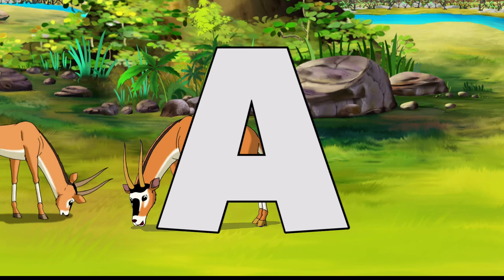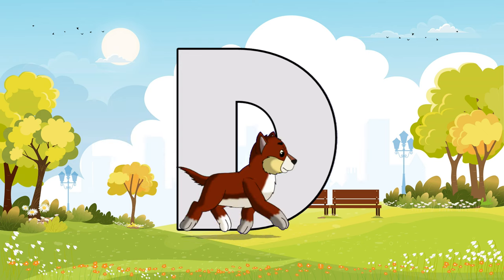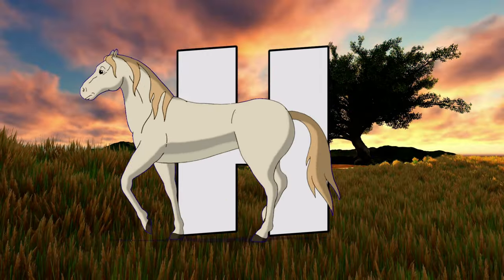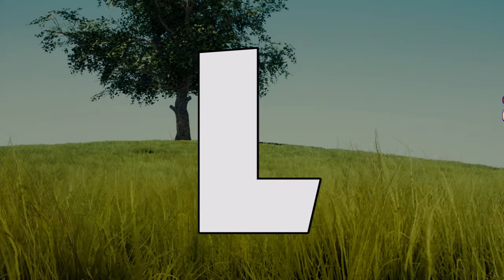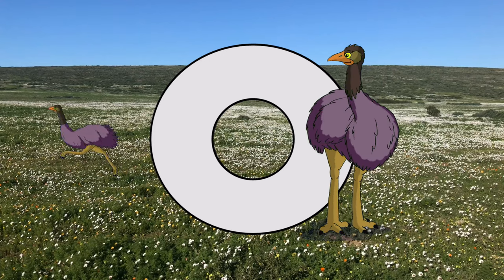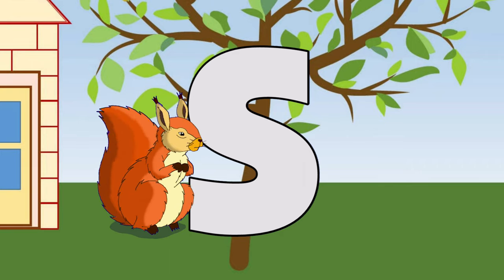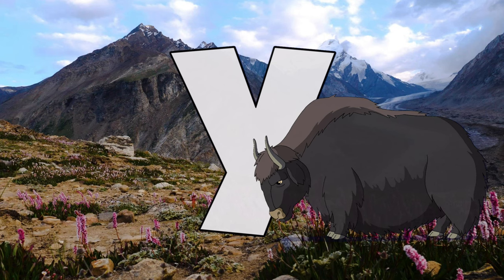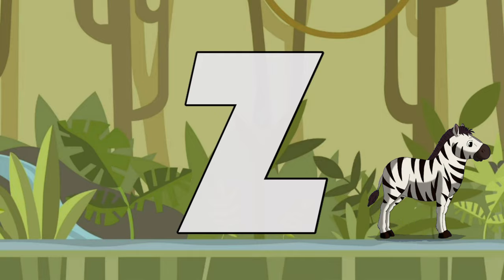ABC Alphabet for Children | ABC Animals Alphabet | Education ABC Nursery Letters | A to Z Phonics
Learn the letters A to Z with Kids Tales TV. Can you make the alphabet Phonic sound with us?ABC animal alphabet helps your child learn ABC in a fun way. In this video, they will learn about different animals, their habitat, A to Z phonics, and fun facts about animals.

This colorful ABC animation video attracts children towards learning in a playful way. Learn the 26 A to Z Alphabet, Phonics, Animal names, and interesting facts about these animals.
A b c d e f g h i j k l m n o p q r s r u v w x y z

At Kids Tales TV, our primary goal is to nurture kids with great values while making it entertaining and engaging.

Our unique animated stories are well-planned by educators. They provide opportunities to parents to introduce multiple lessons to their kids. The virtual experiences provided to toddlers will help kids in their harmonious growth.

This Channel focuses on providing valuable life lessons to kids of various age groups. We use different funny animation characters to keep it interesting, simple, and easy to understand for young minds.

Get ready for adventurous kids stories!